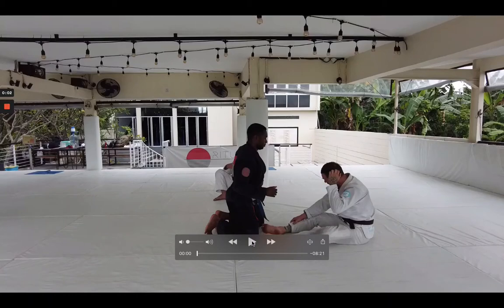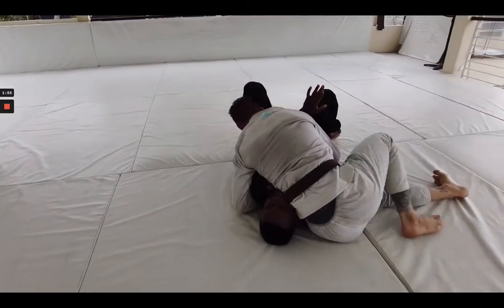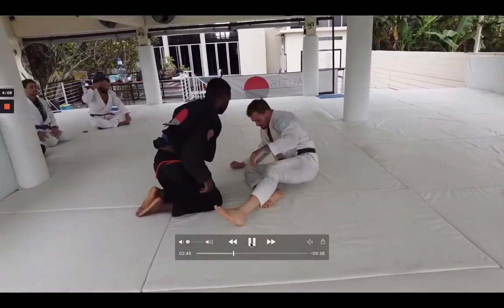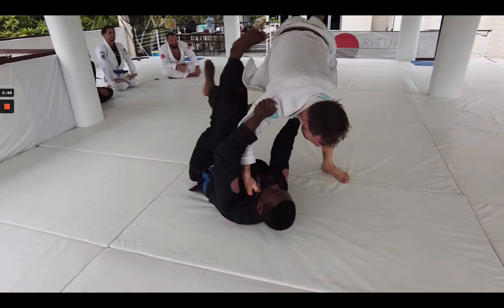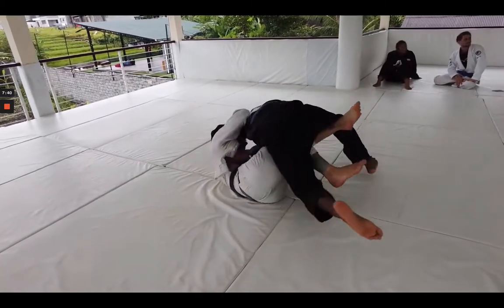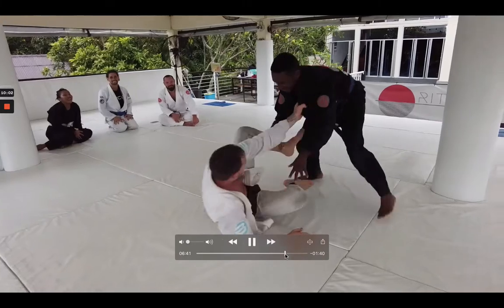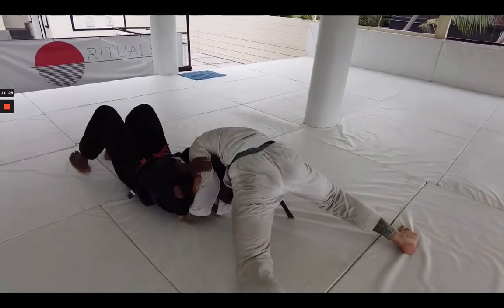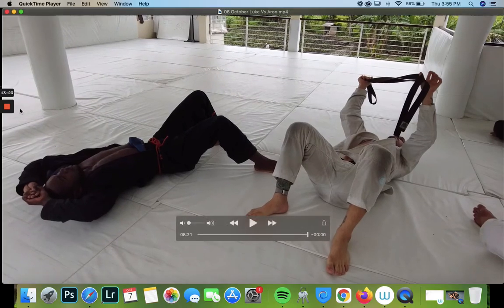Judo Black Belt vs BJJ Blue Belt with Submission Breakdowns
In this video I breakdown sparring footage of my students Luke Howard who is a Black Belt in Judo and Aaron Darko a Blue Belt in BJJ. We will breakdown a few different front headlock submissions throughout the video